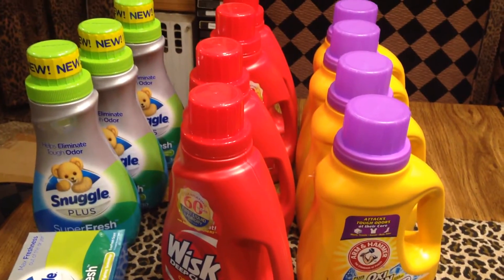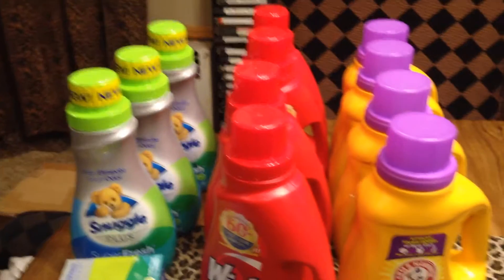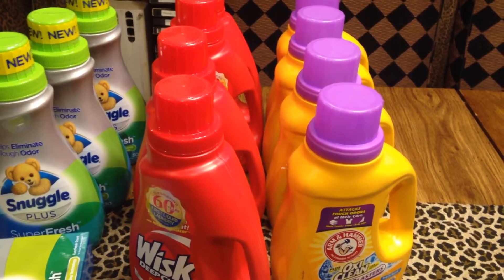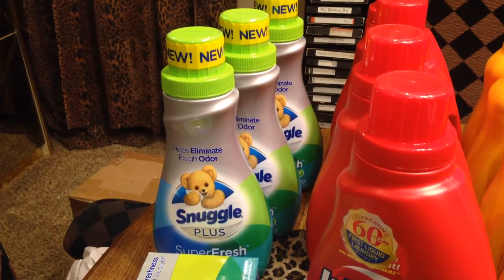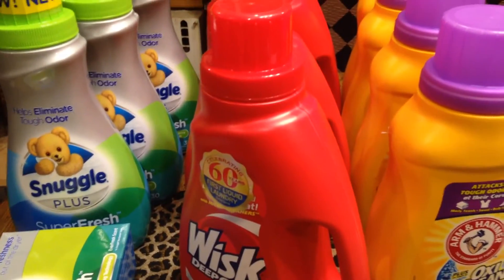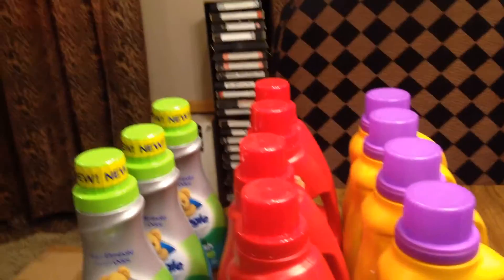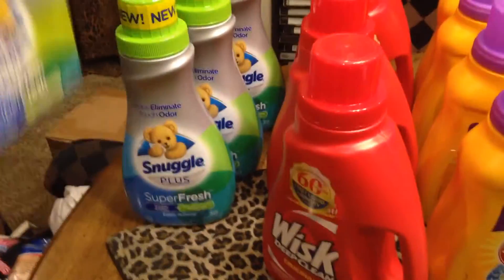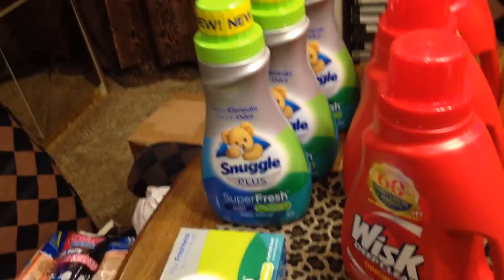Detergents $2.99 @ Stop & Shop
$2.99 detergent used $1 coupons except for the Arm & Hammer Extreme Couponing Tips and Tricks for Beginners in 2016 at places like cvs walmart target walgreens riteaid and many more How to get paid to shop all day long